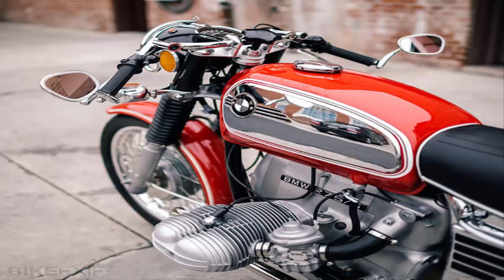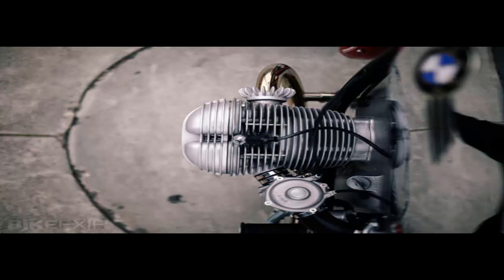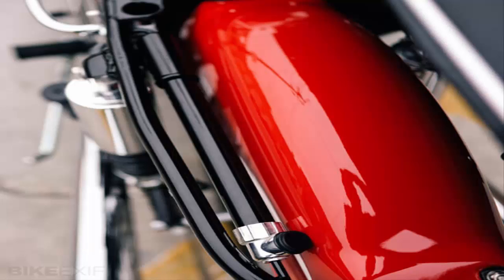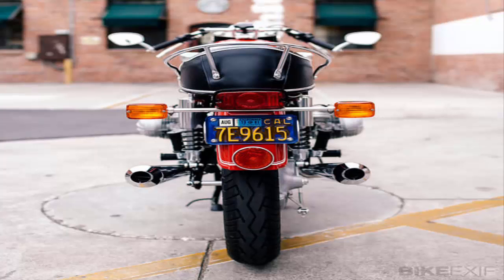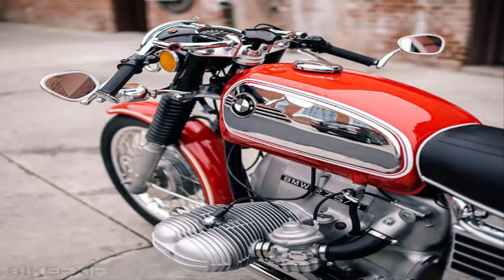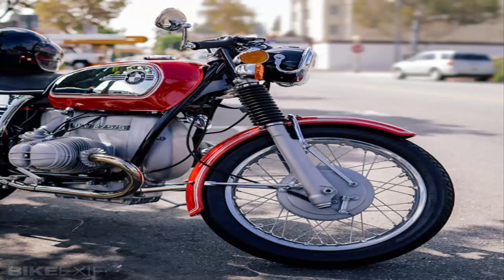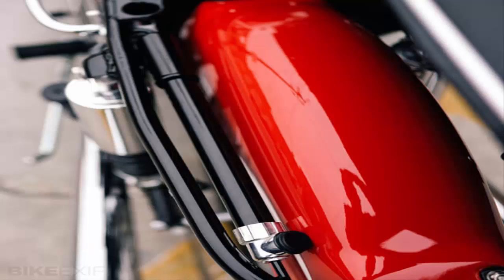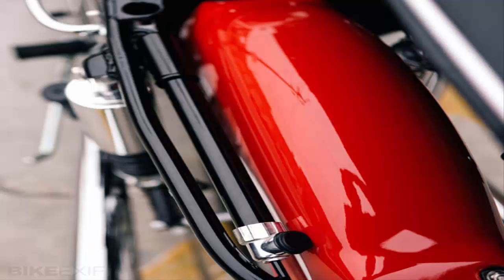1972 BMW R75 5 a ‘Traditional Custom’